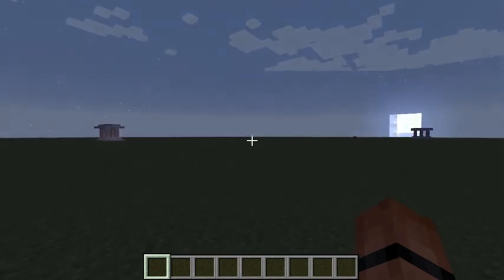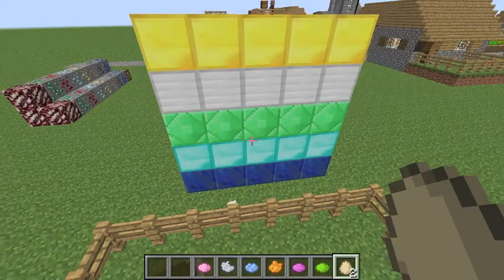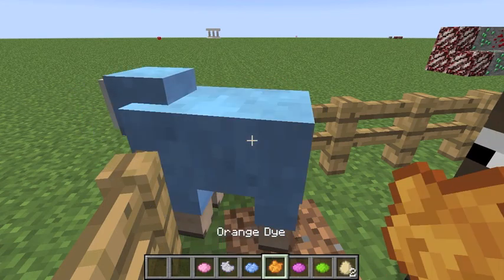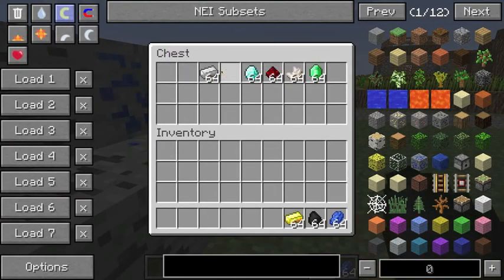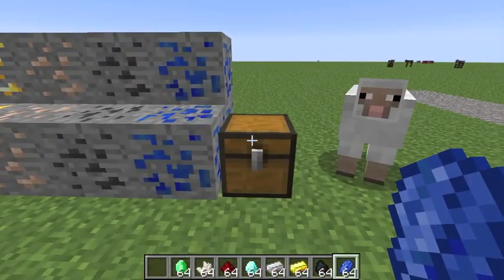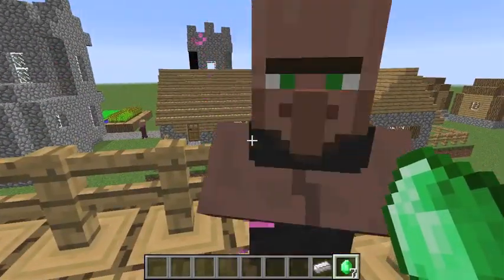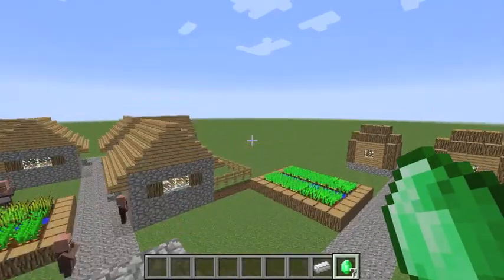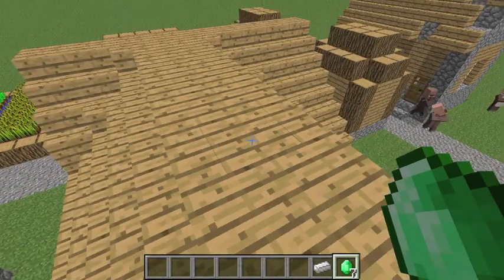Jackson's Cool Presentation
Today I am making a Presentation for my class on what Minecraft is all about. Hope you guys like it.